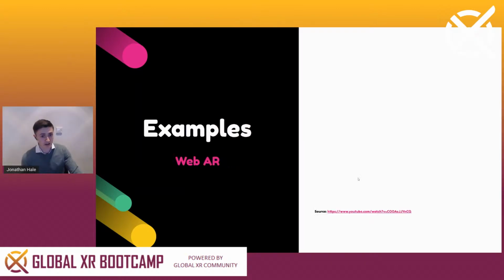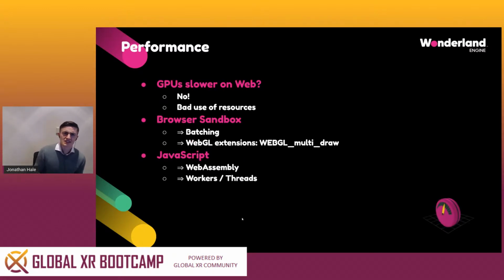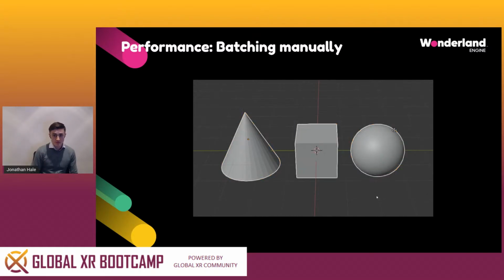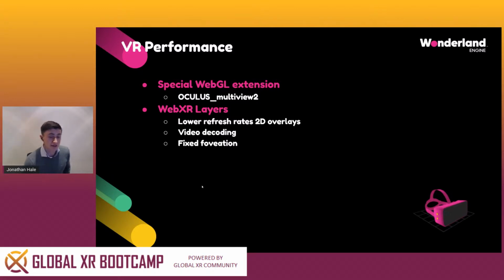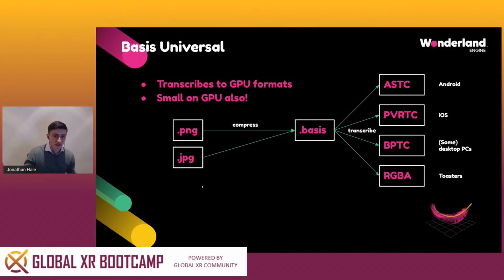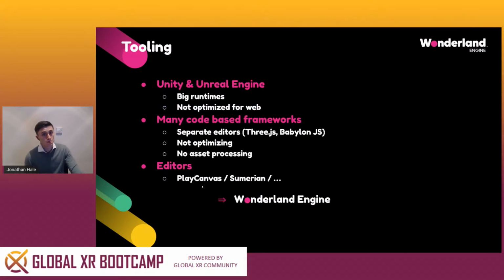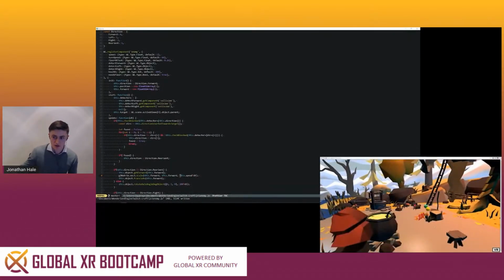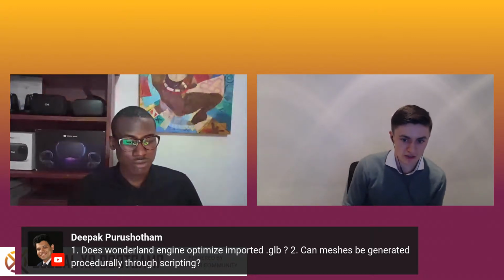Increasing the Scope of WebXR Projects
An introduction to the WebXR focused game engine "Wonderland Engine" and how it aims to help you tackle current challenges of WebXR app development.